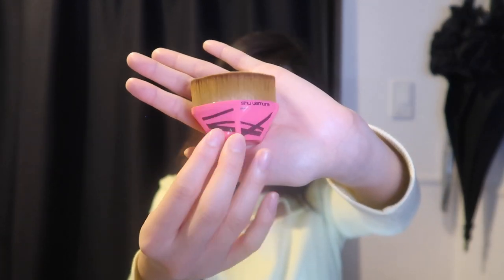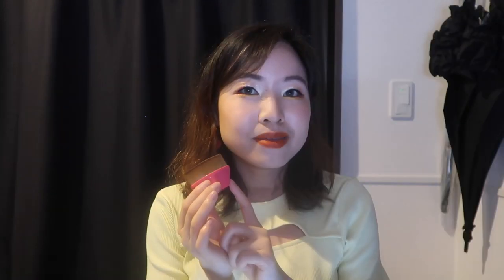shu uemura x sadaharu aoki review | シュウウエムラ × サダハルアオキパリ 限定コレクションレビュー